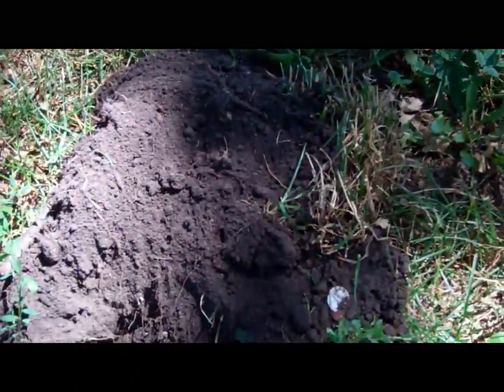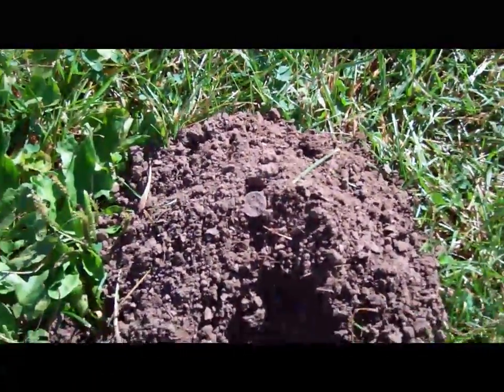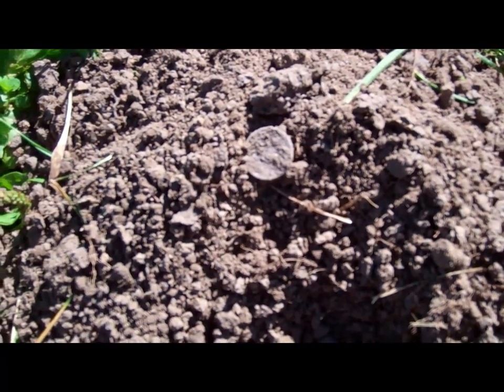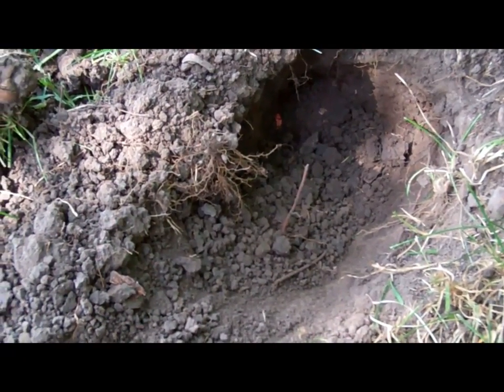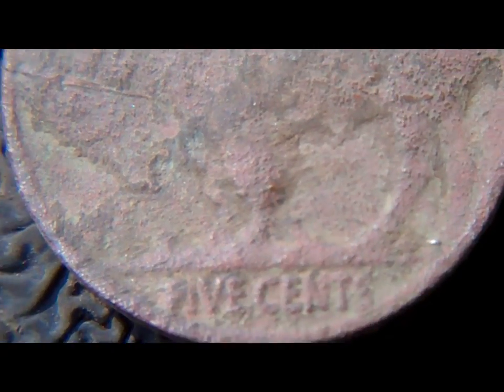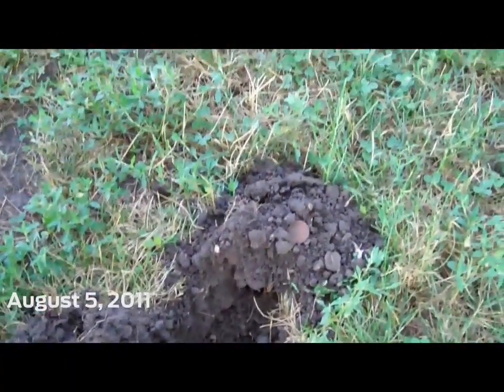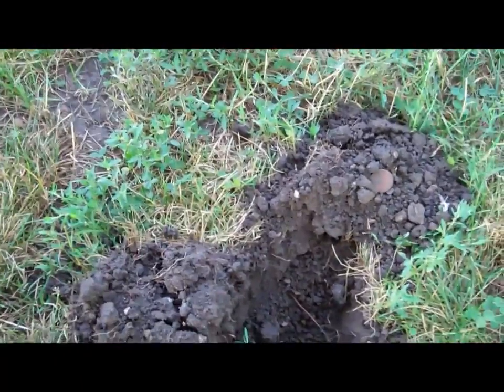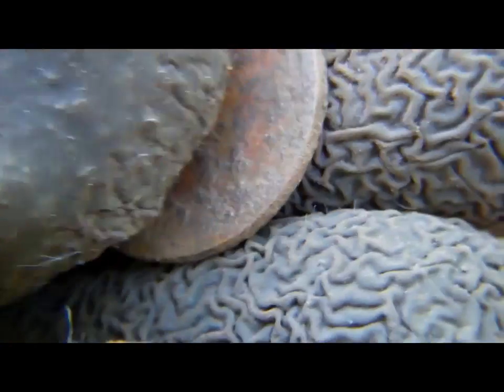Episode 2: Finds from multiple hunts - Silver dimes, buffalo nickel and V nickel.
Finds from July 25, August 4, and August 5 at 2 old parks.